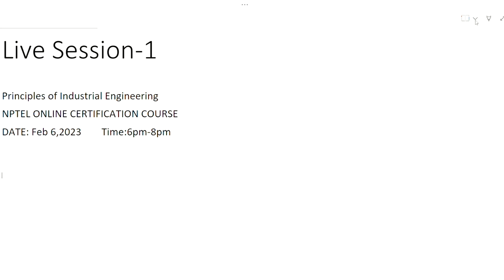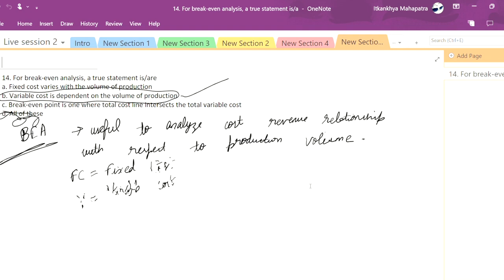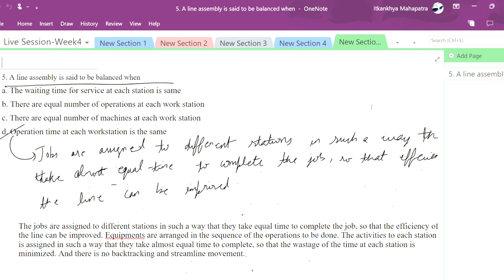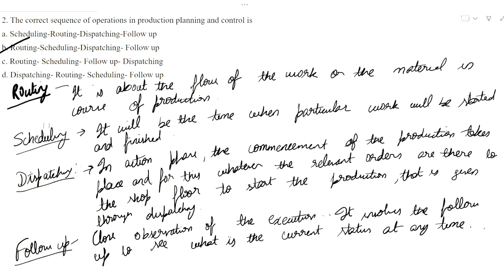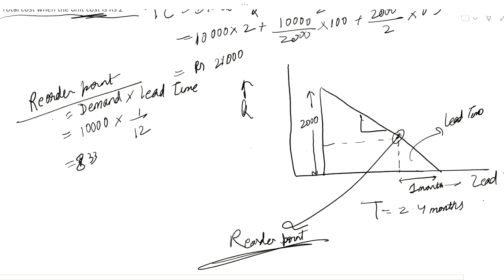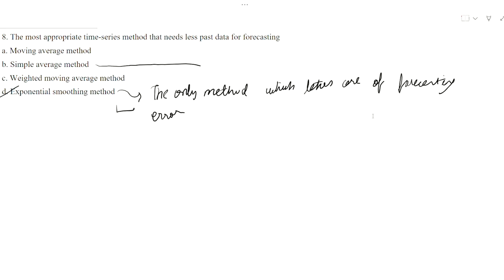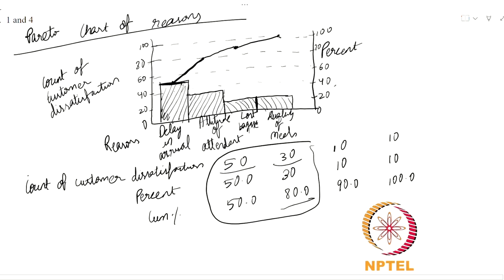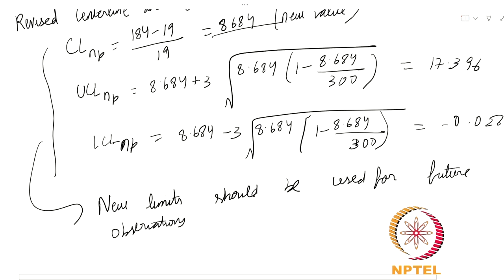Live Session_Summary Principles of Industrial Engineering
NPTEL Problem Solving Sessions (20th April 2024)